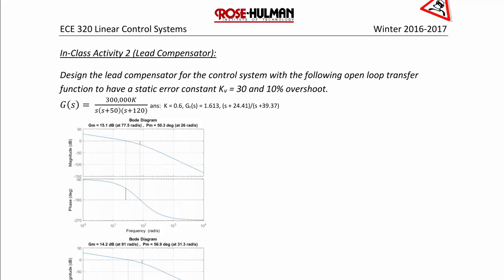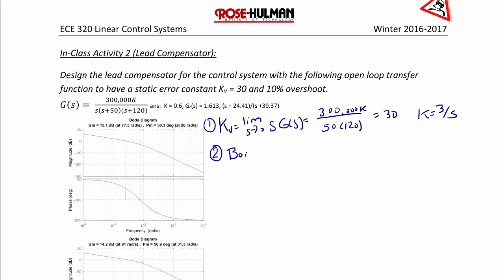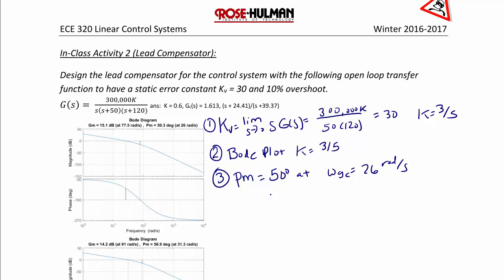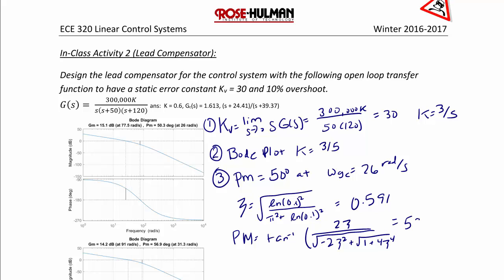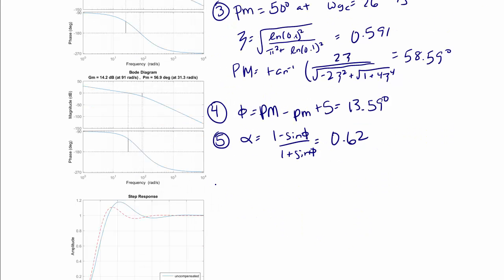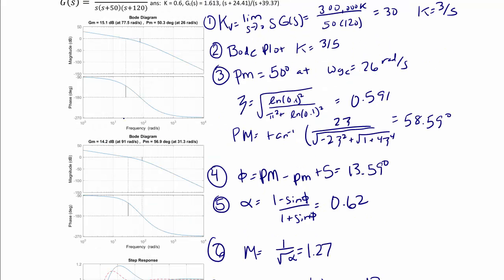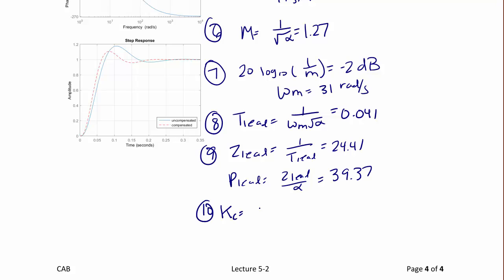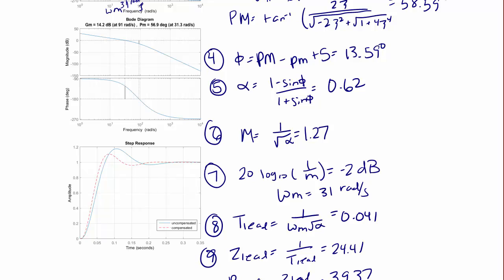ECE320 Lecture5-2c: Frequency Response Design: Lead Compensation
This video will describe the benefits of lag and lead compensation for control system design. It will describe how to design a lead compensator to meet steady-state accuracy, phase margin, and percent overshoot requirements.